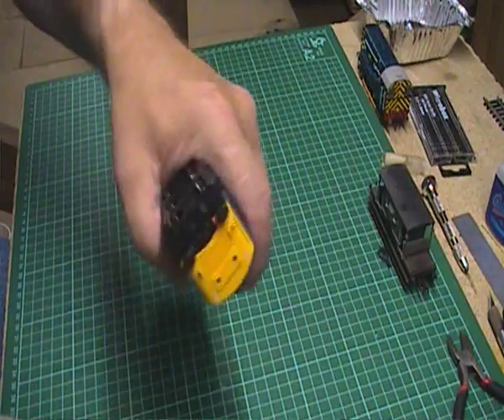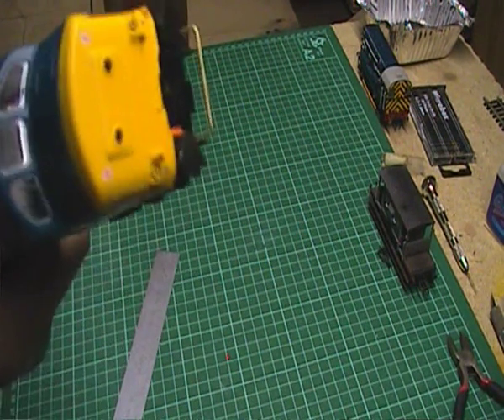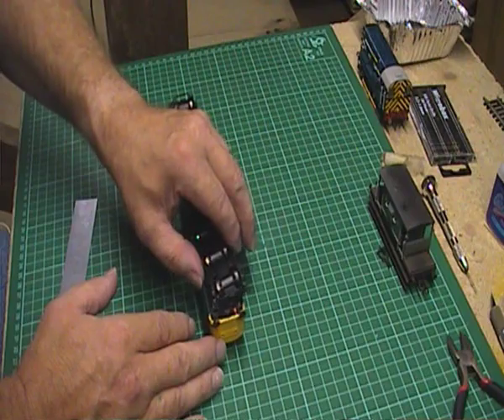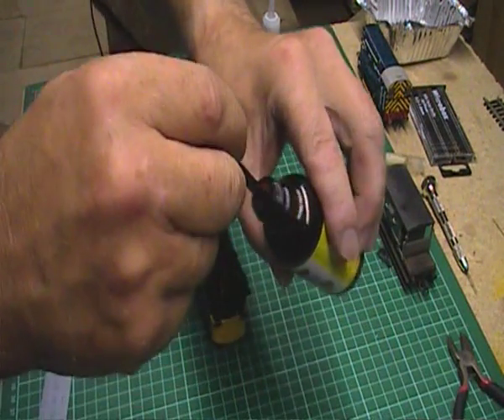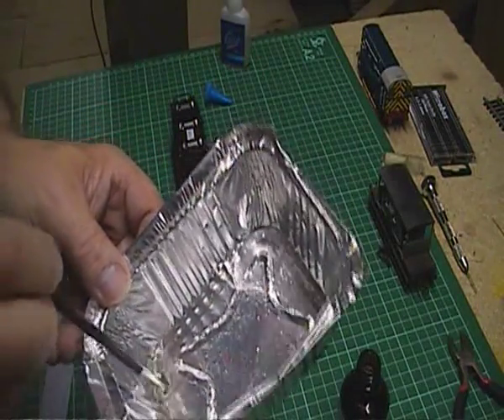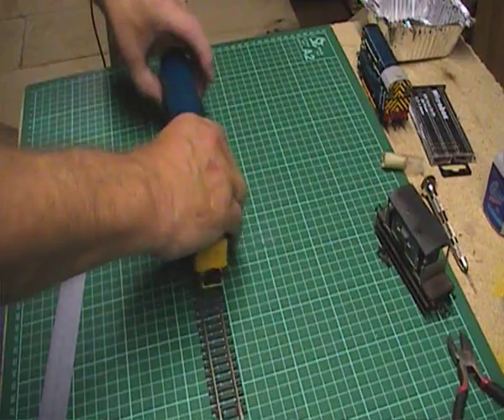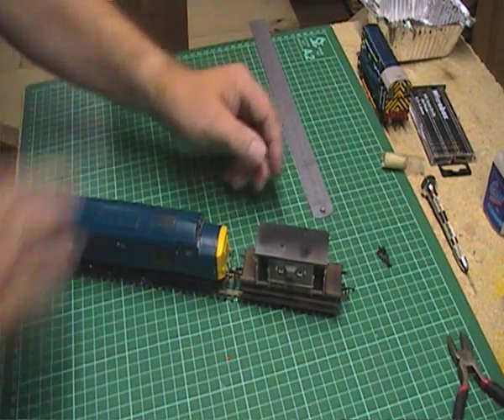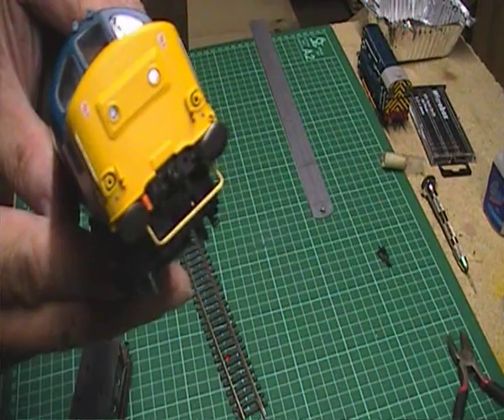Replacement Couplings, video #5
An Alternative to Tension Lock Couplings.